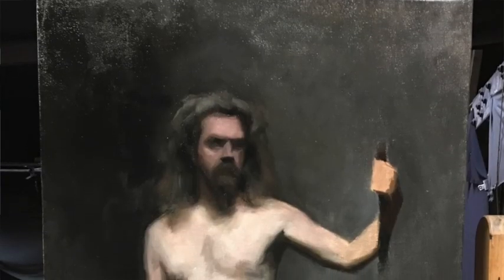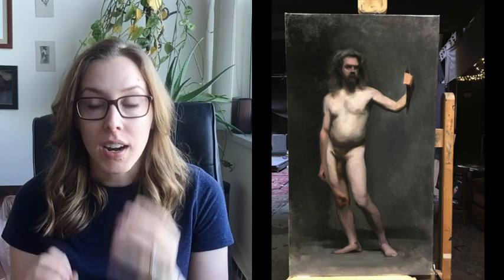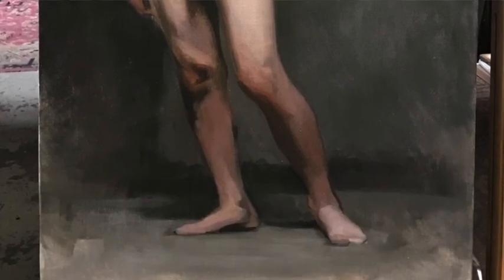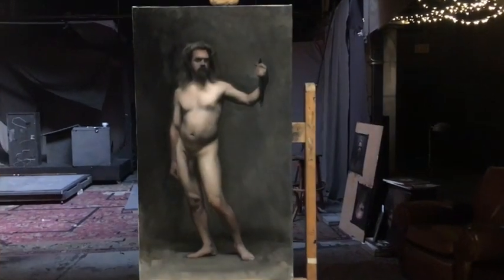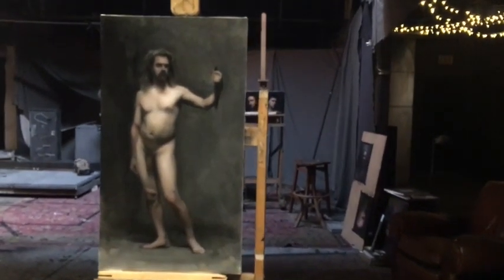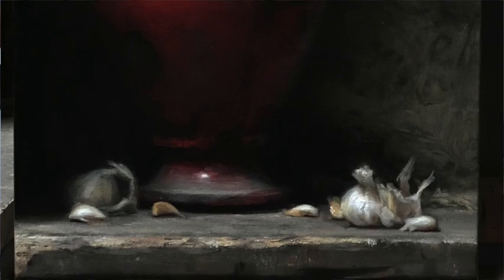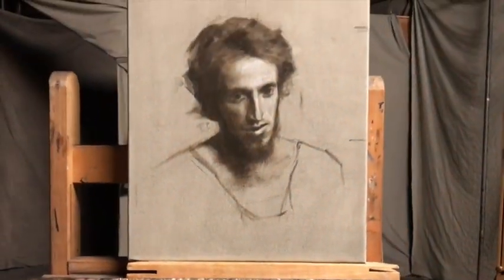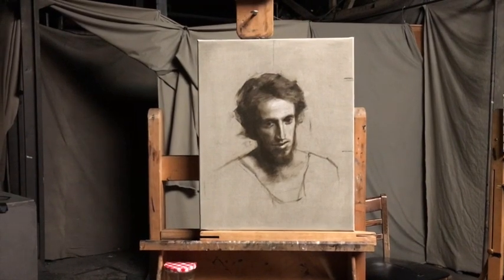Atelier Diary | Get out of the Block In